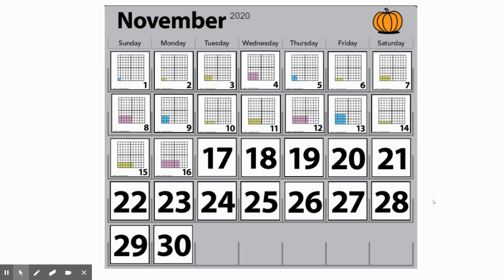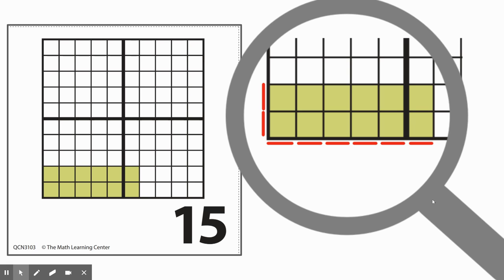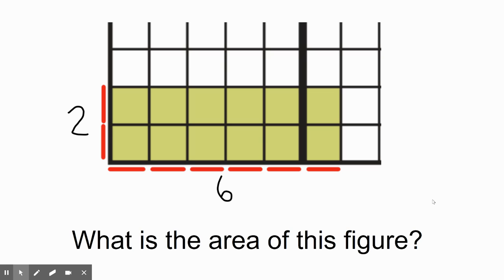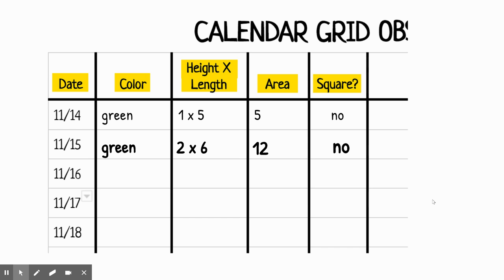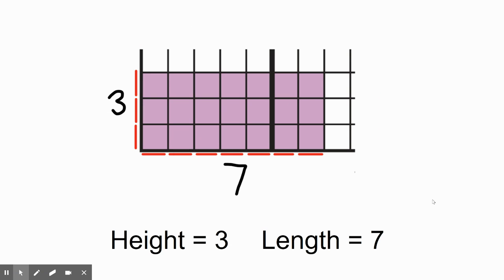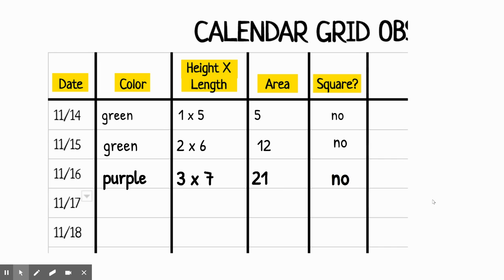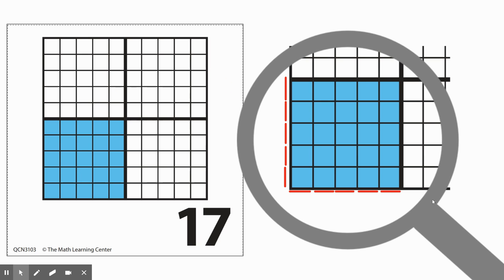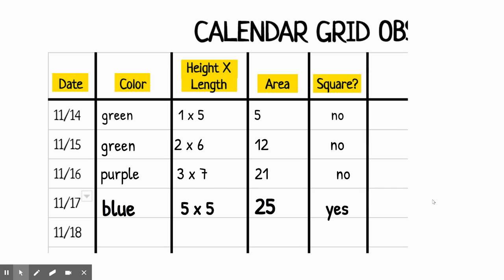Nov 17 Calendar Grid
This is part of an Edpuzzle activity.